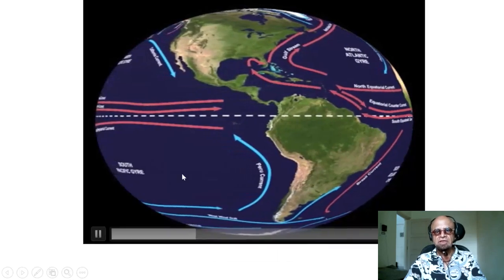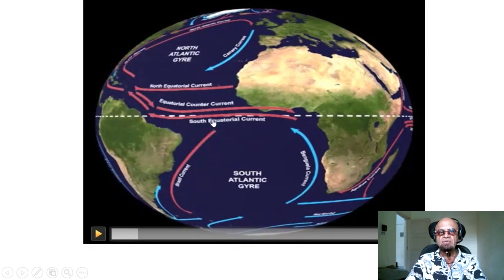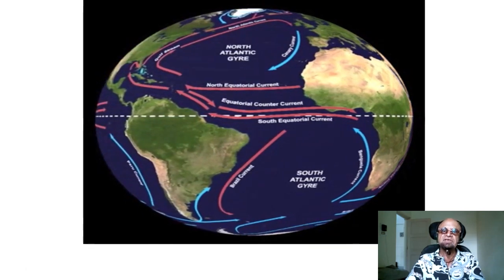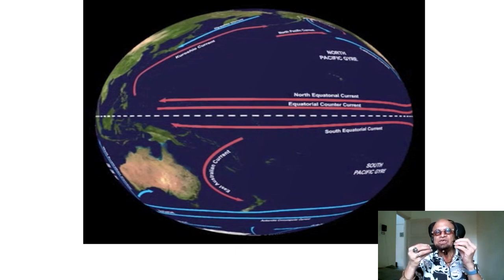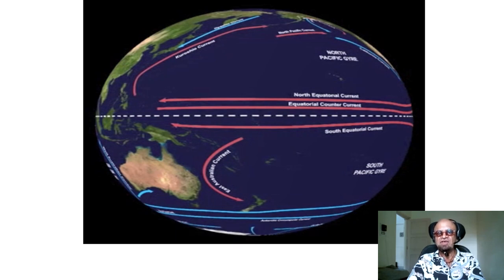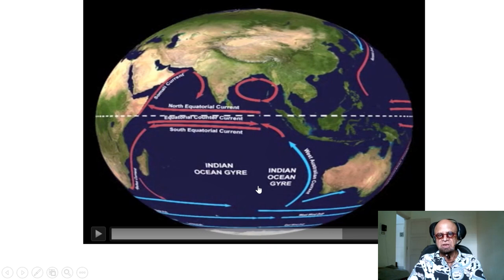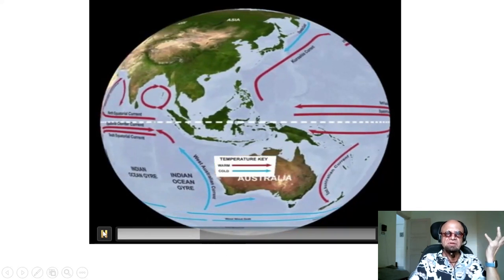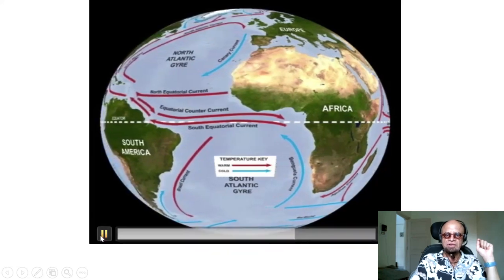5.3 - Kids, Oceans have Boundaries unlike the Atmosphere! Currents are Different on the East & West